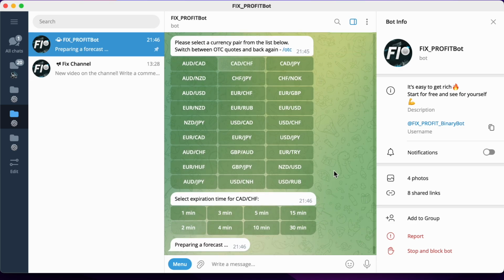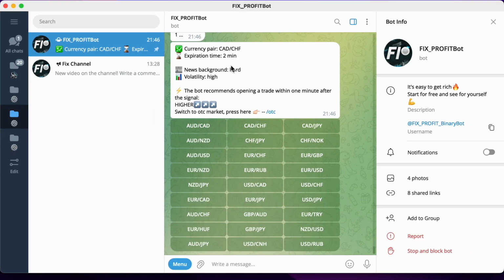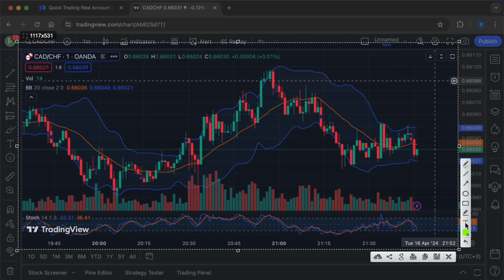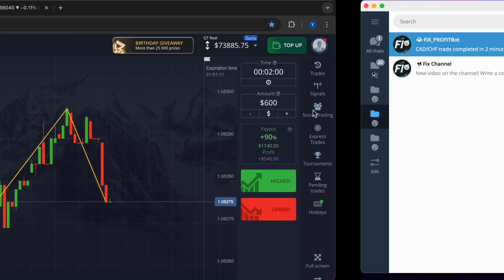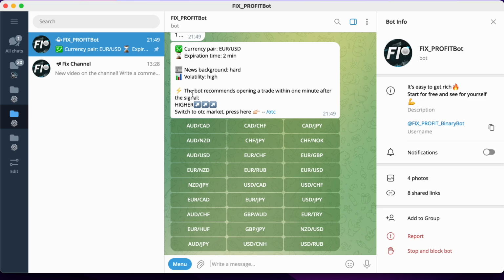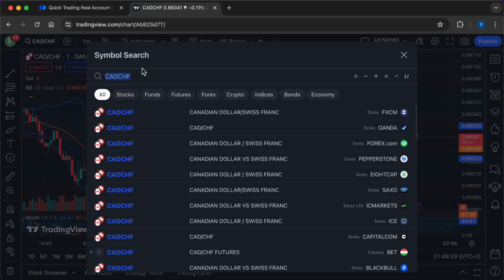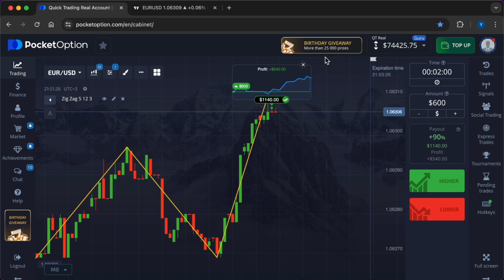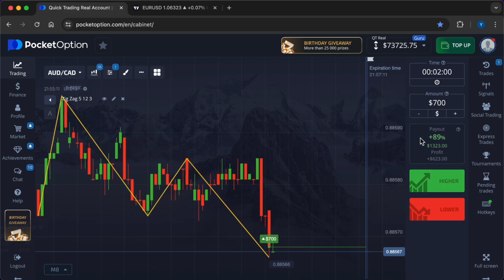Powerful Trading Strategy 2024! Binary Options Trading Strategy 2024! Pocket Option AI BOT 2024!